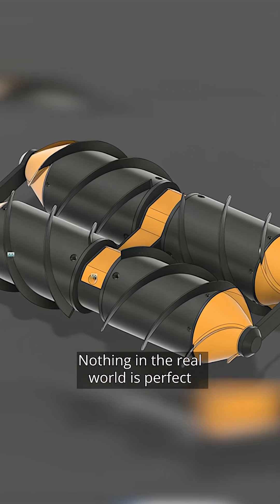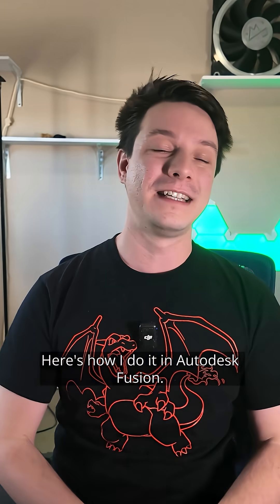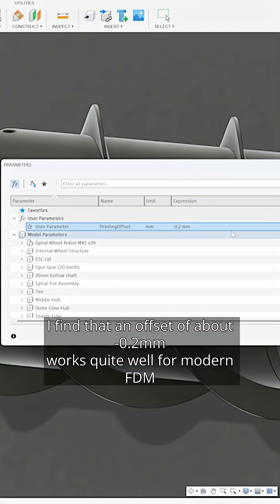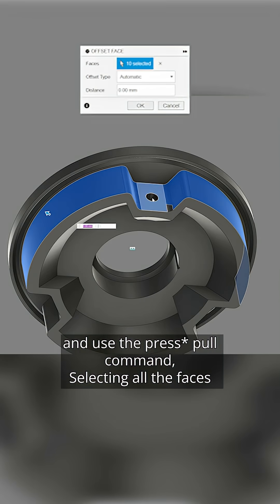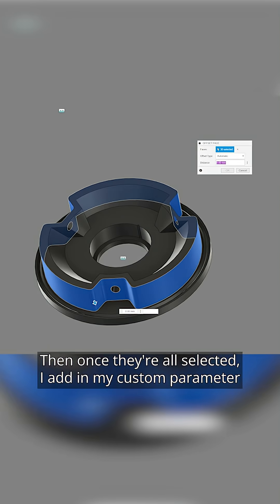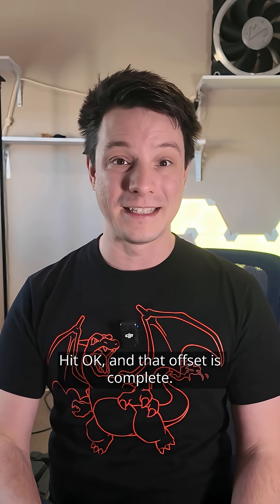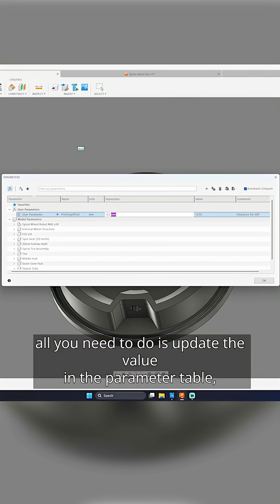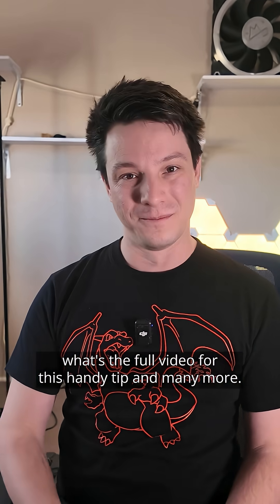The EASIEST method of cadding clearance for 3Dprinting!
Watch the related video to learn more!